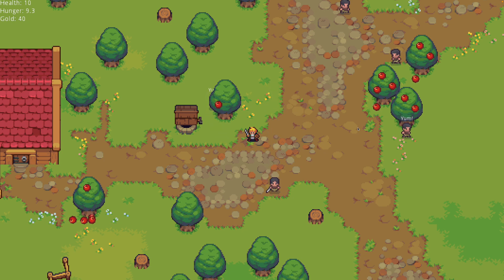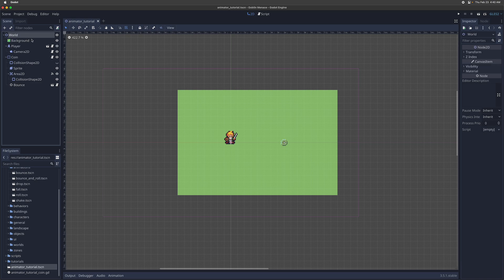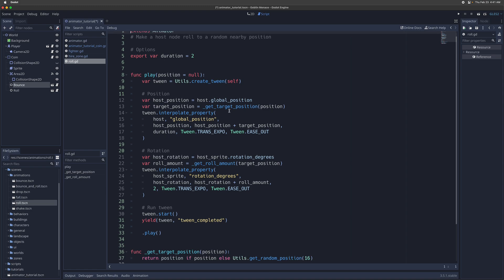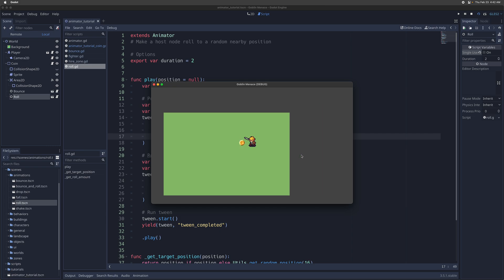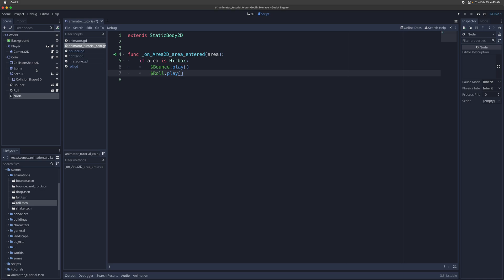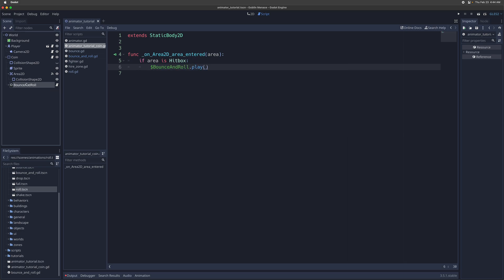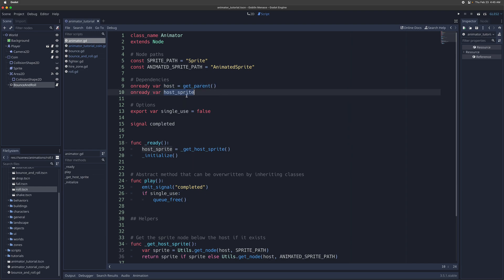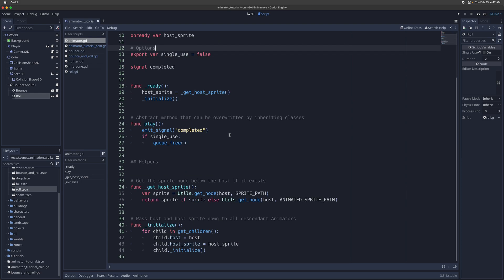How to create compound animations by composing animator nodes inside each other [Godot 3.5 Tutorial]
This tutorial explains how you can define an animator base class that enables you to easily compose animation nodes inside one another to build more complex, compound animations. For example, you can use this approach to create an animation where the object both bounces and rolls to a random position at the same time.

About me:
I make sandbox action RPGs using Zelda-like pixel art. I'm currently building a game called Goblin Menance where you recruit unique NPC characters to fight hordes of goblins in real-time combat.